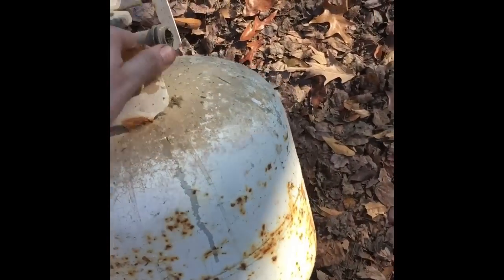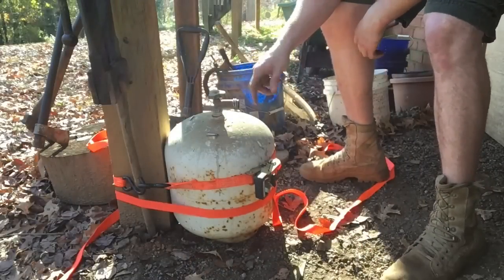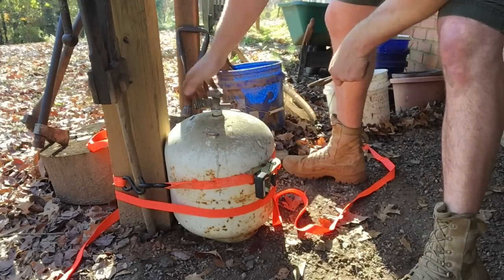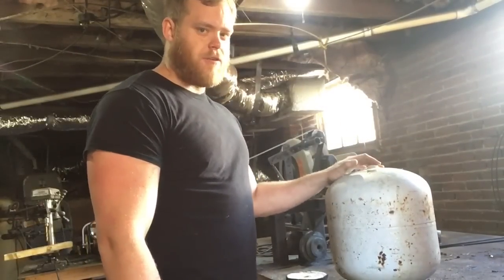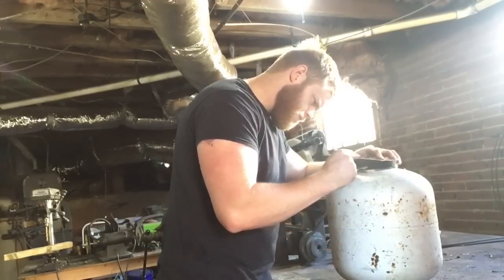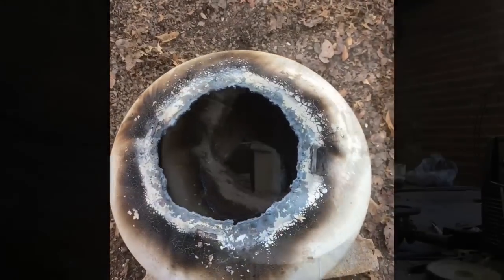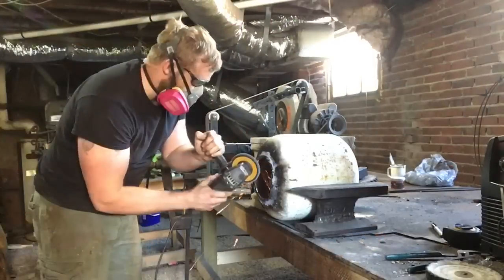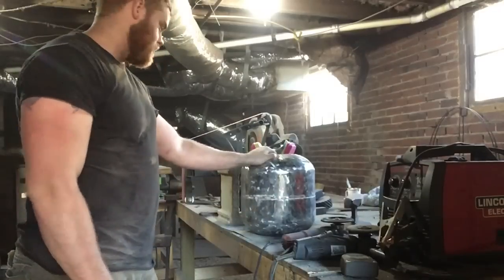Building a forge from a propane tank part 1: preparing the tank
Simple how to on building a gas forge.